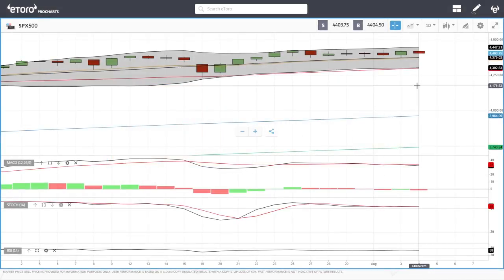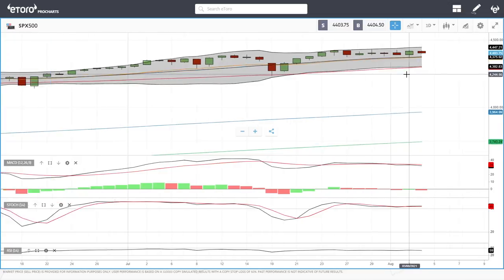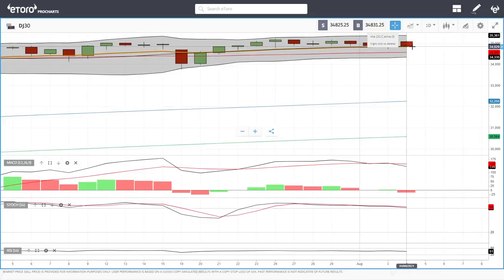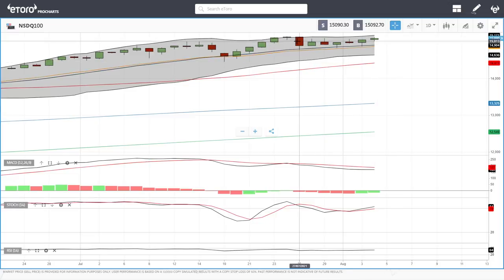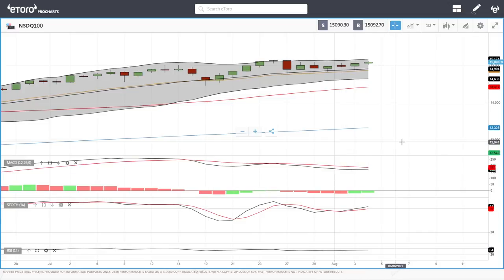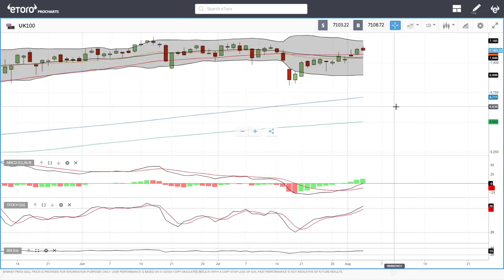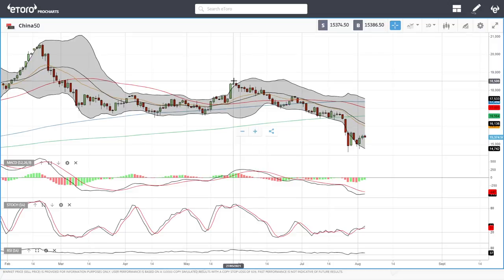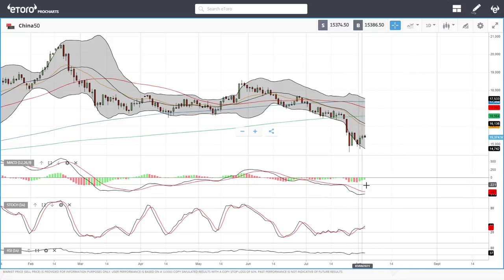S&P500, DJ30, Nasdaq, DAX, FTSE, China50 forecast for August 05, 2021